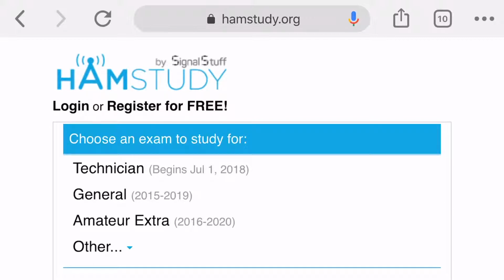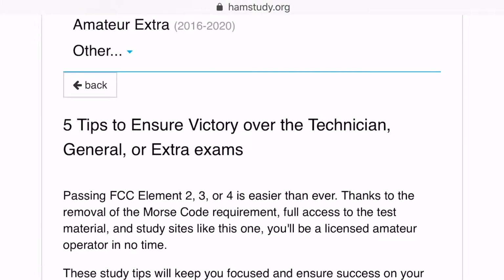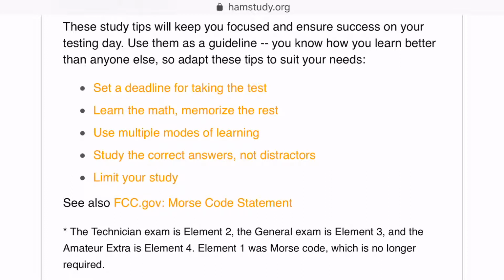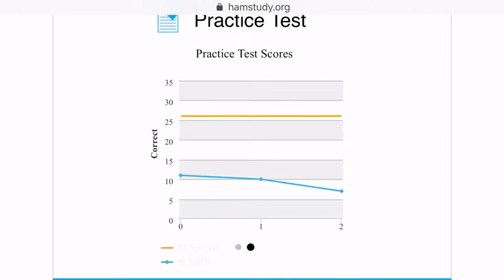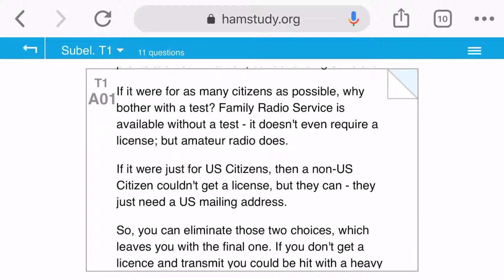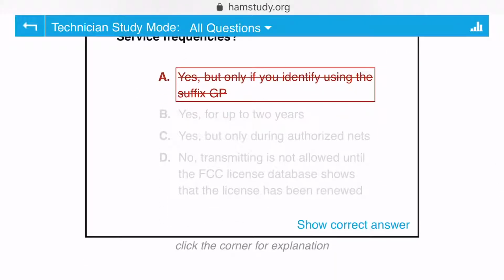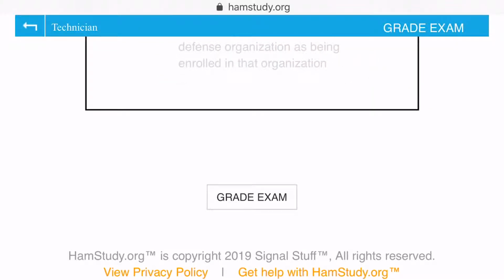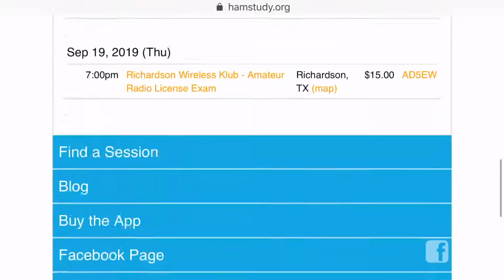HamStudy.org Review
Are you looking to get your Ham Radio or Amateur Radio License? Maybe you are looking to upgrade your license.

HamStudy.org is a nice place to check out to find you something that will help you study.